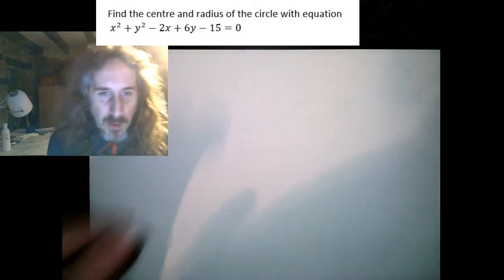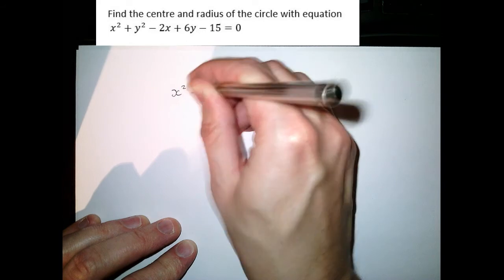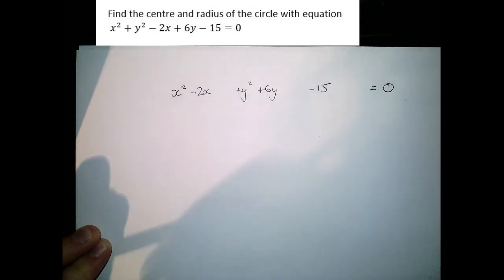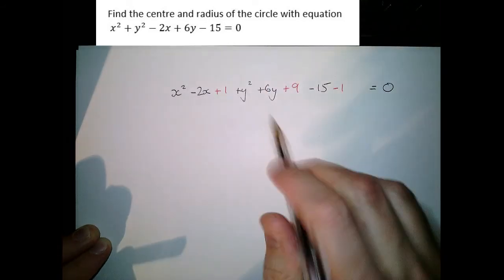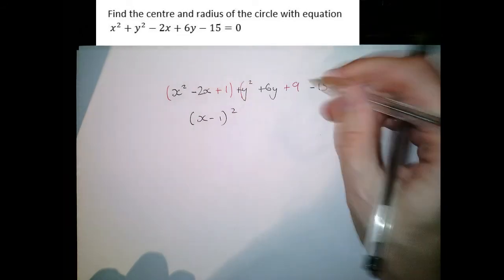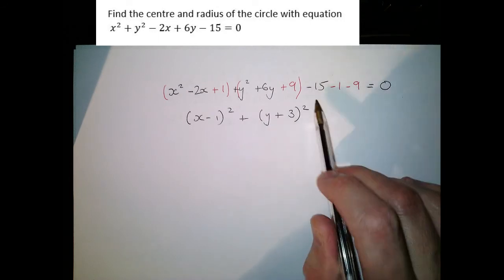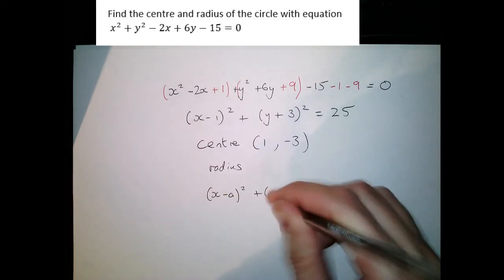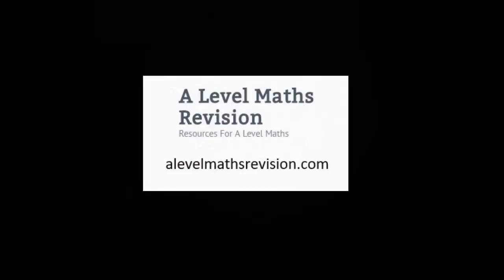A level Maths Finding the centre and radius of a circle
How to find the centre and radius of a circle
For more A-level Maths videos for the new linear A-level